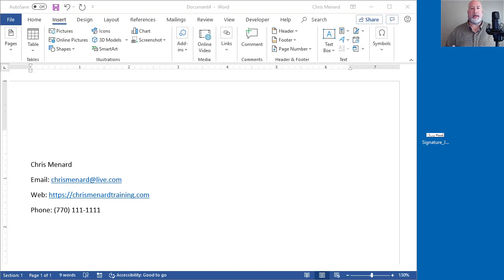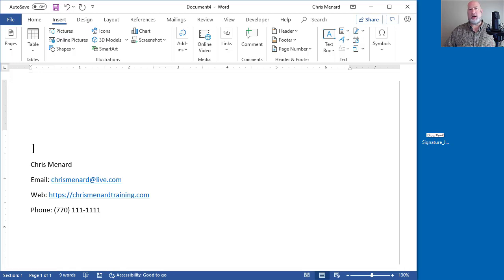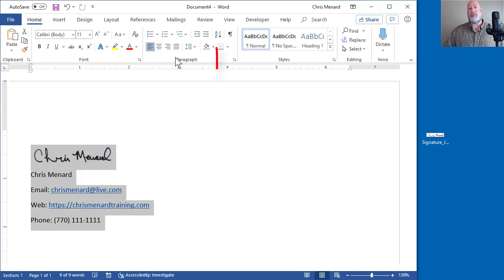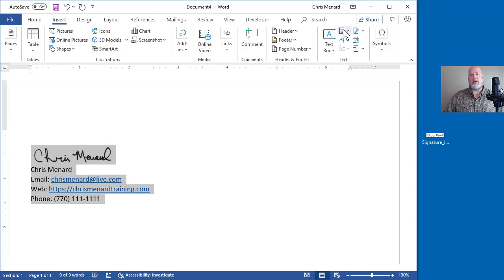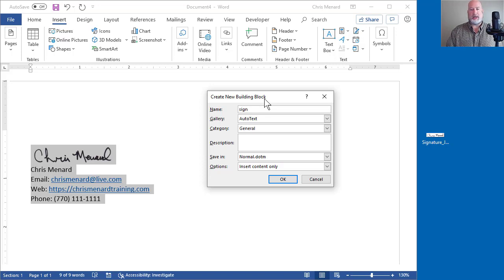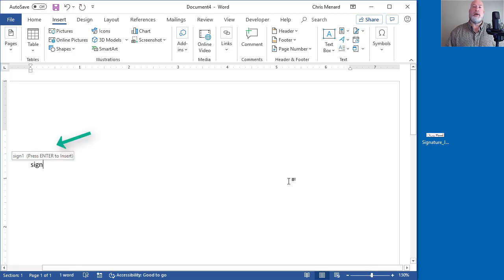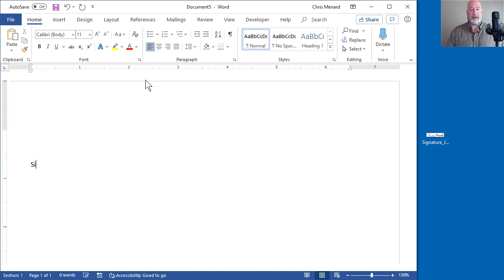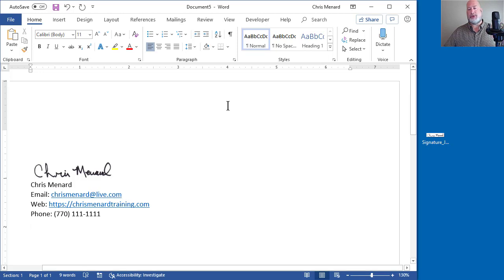Add an AutoText Signature to Microsoft Word by Chris Menard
This video covers how to add a signed signature and the other signature information like phone, fax, email, and website to MS Word. It does not cover how to scan the signature.

To create an AutoText entry:
1) Select your text
2) Insert - Quick Parts - AutoText - Save Selection to AutoText entry
3) Name and click OK

-- EQUIPMENT USED
○ My camera